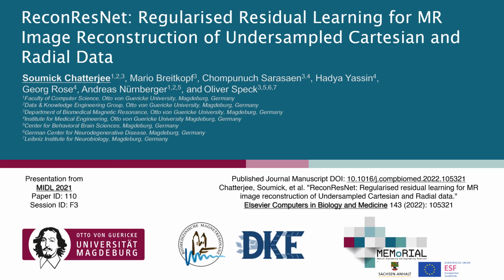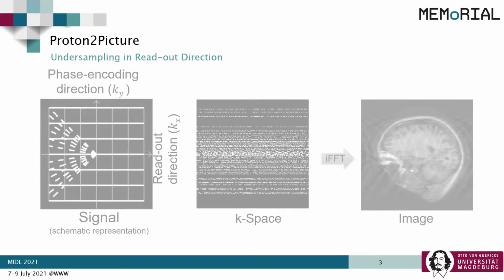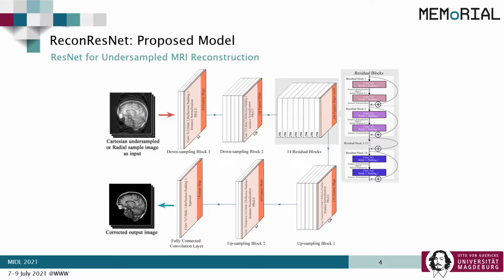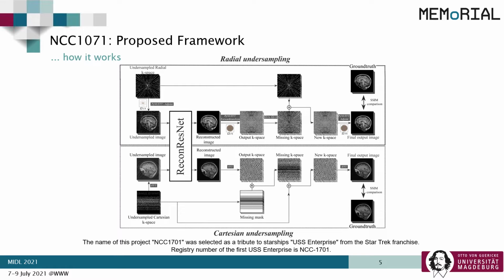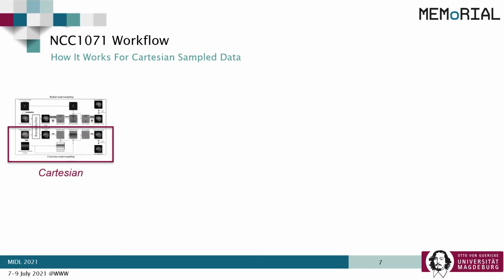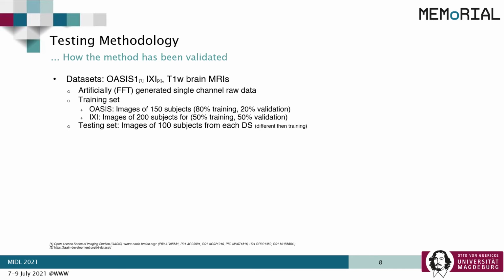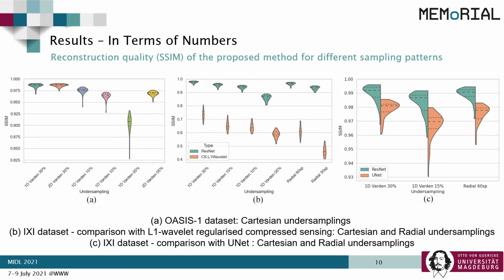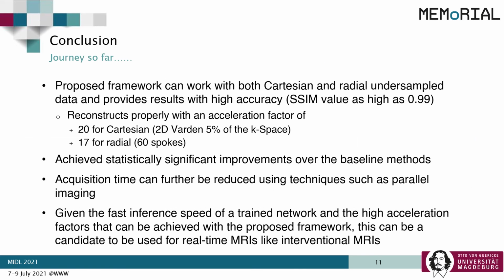Regularised residual learning for MR image reconstruction of Undersampled Cartesian and Radial data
MIDL 2021 presentation - July 2021
Complete title: ReconResNet: Regularised residual learning for MR image reconstruction of Undersampled Cartesian and Radial data

Abstract:
MRI is an inherently slow process, which leads to long scan time for high-resolution imaging. The speed of acquisition can be increased by ignoring parts of the data (undersampling). Consequently, this leads to the degradation of image quality, such as loss of resolution or introduction of image artefacts. This work aims to reconstruct highly undersampled Cartesian or radial MR acquisitions, with better resolution and with less to no artefact compared to conventional techniques like compressed sensing. In recent times, deep learning has emerged as a very important area of research and has shown immense potential in solving inverse problems, e.g. MR image reconstruction. In this paper, a deep learning based MR image reconstruction framework is proposed, which includes a modified regularised version of ResNet as the network backbone to remove artefacts from the undersampled image, followed by data consistency steps that fusions the network output with the data already available from undersampled k-space in order to further improve reconstruction quality. The performance of this framework for various undersampling patterns has also been tested, and it has been observed that the framework is robust to deal with various sampling patterns, even when mixed together while training, and results in very high quality reconstruction, in terms of high SSIM (highest being 0.990 ± 0.006 for acceleration factor of 3.5), while being compared with the fully sampled reconstruction. It has been shown that the proposed framework can successfully reconstruct even for an acceleration factor of 20 for Cartesian (0.968 ± 0.005) and 17 for radially (0.962 ± 0.012) sampled data. Furthermore, it has been shown that the framework preserves brain pathology during reconstruction while being trained on healthy subjects.